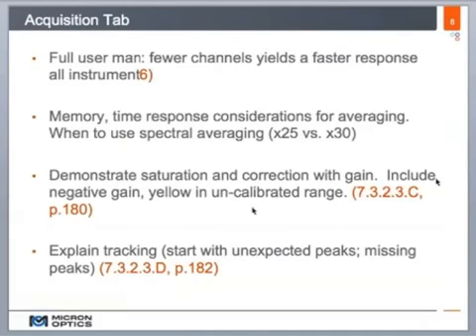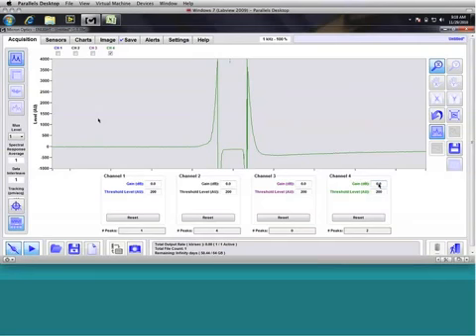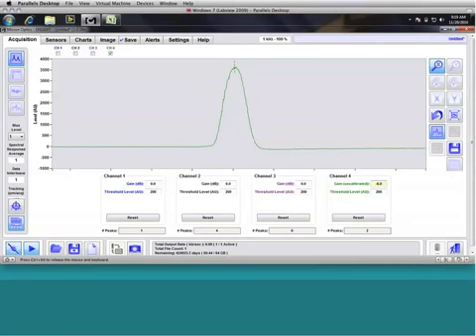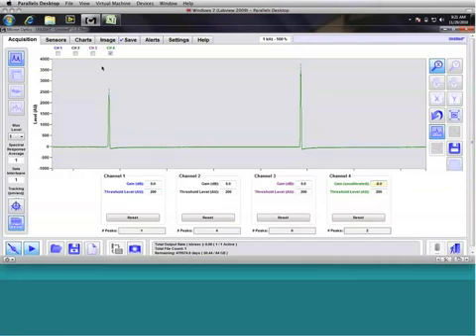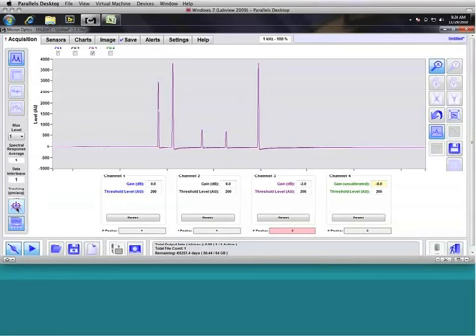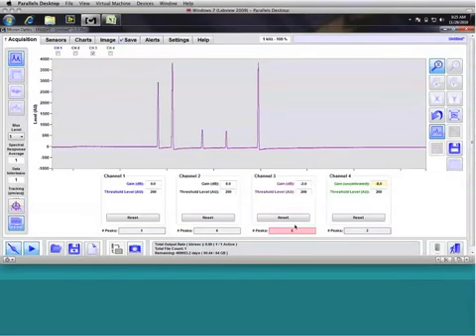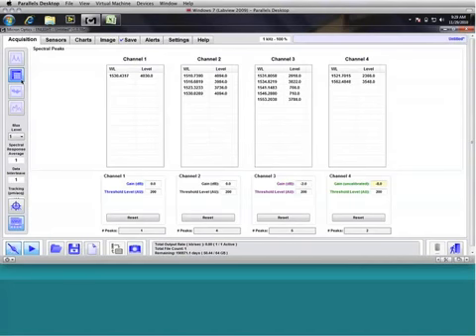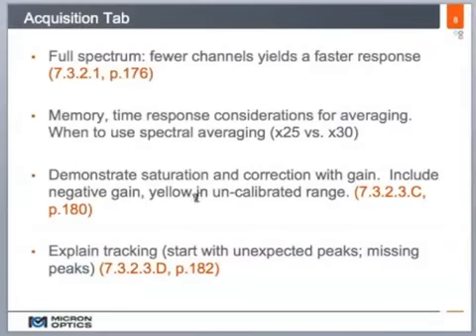ENLIGHT Tutorial%2C 3 Acquisition Tab